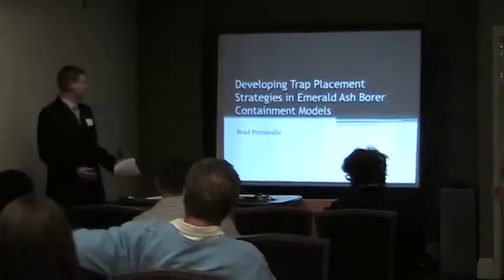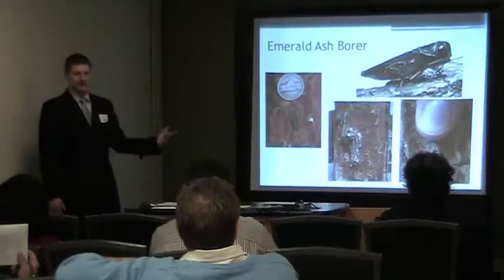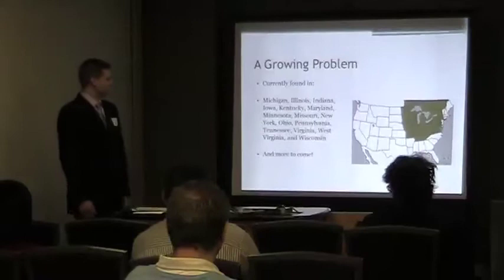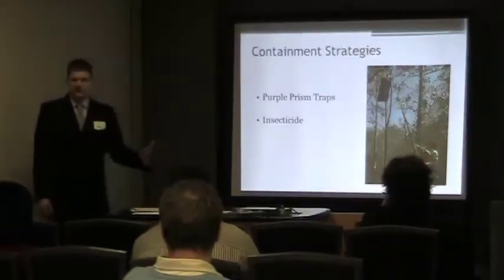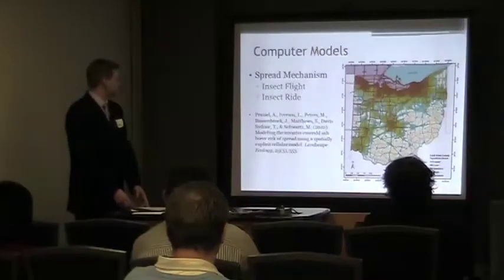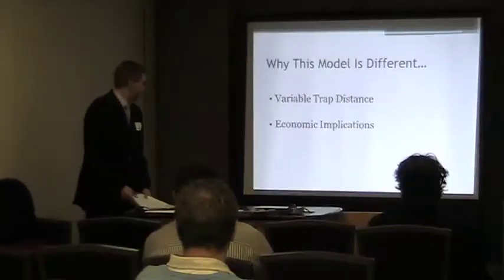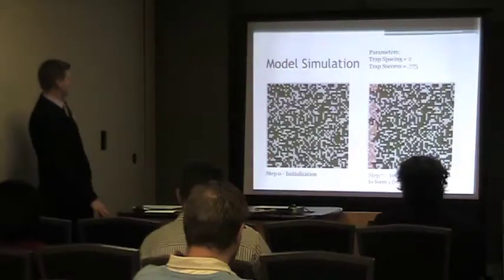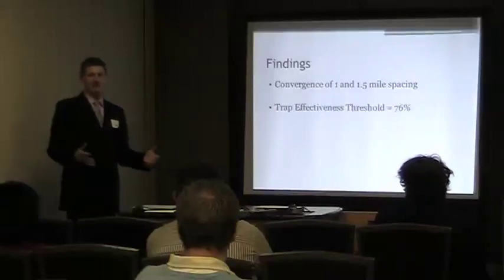Developing trap placement strategies in Emerald Ash Borer containment models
Brad Perciavalle presents at the Sixth Annual Undergraduate Research Conference, sponsored by the honors programs of Robert Morris University and California University of Pennsylvania, held on April 20, 2012, in the Sewall Center on the Robert Morris campus.